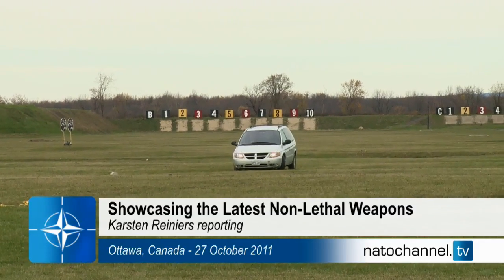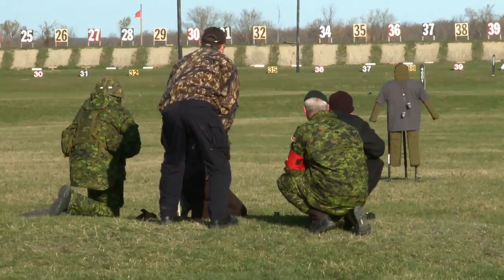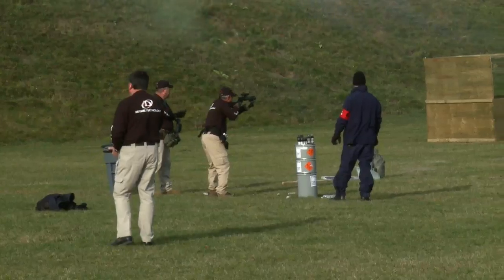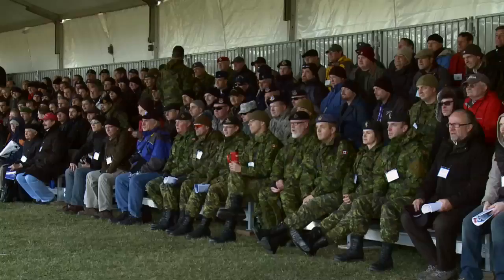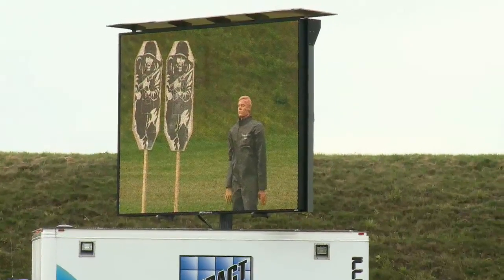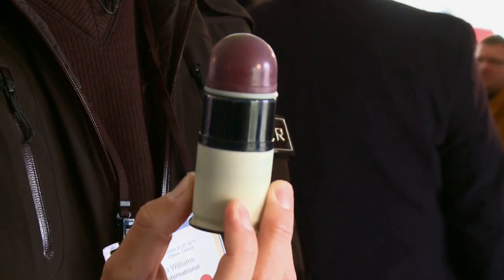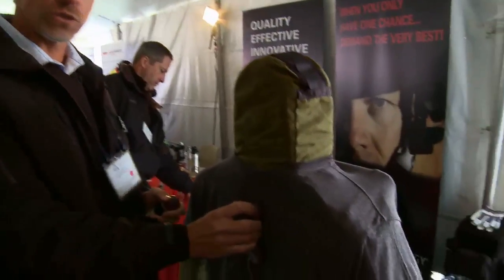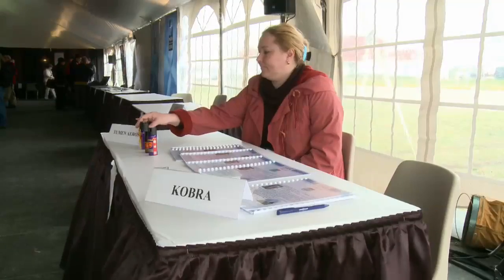Showcasing the latest non-lethal weapons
Second story on the North American Technology Demonstration in Ottawa, Canada. The NATD 2011 is a showcase of the latest Non-lethal capabilities. NATO Homepage